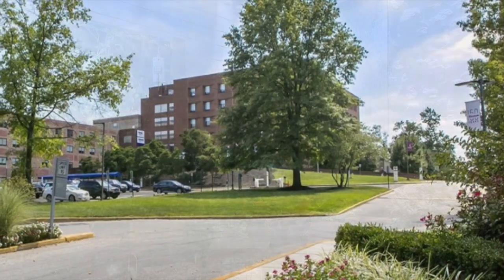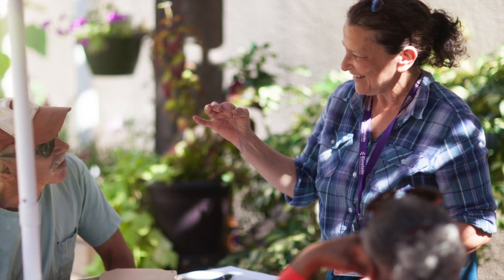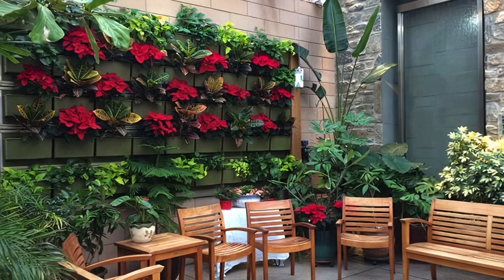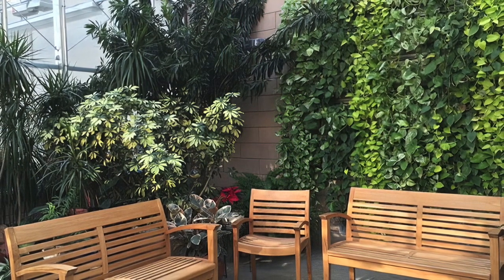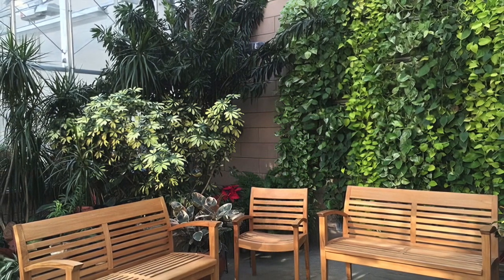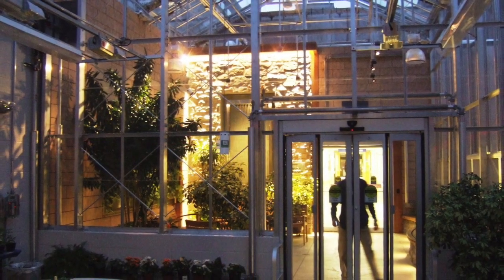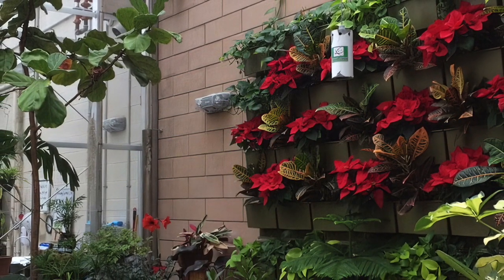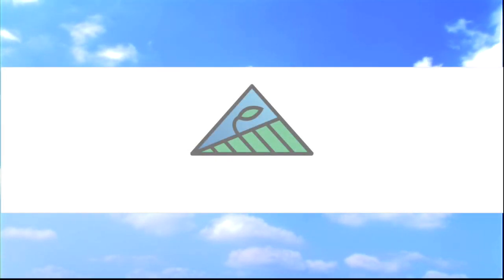Alice and Herbert Sachs Therapeutic Conservatory - Greenroofs.com Featured Project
MossRehab is the physical and cognitive rehabilitation division of the Einstein Healthcare Network in the Philadelphia region. MossRehab opened the Alice and Herbert Sachs Therapeutic Conservatory at its main Elkins Park, Pennsylvania facility in 2014 to expand and enhance its horticultural therapy program. Designed by Chianis + Anderson Architects, the 1,500 square foot Conservatory is divided into three connected sections. The “Work” room includes a work table and storage cabinets. “Grow” and “Show” are housed within a greenhouse structure, and the Show Room is a plant-filled place of respite. The Show section features an 84 square foot green wall that is 12 feet wide x 7 feet tall, installed with the LiveWall® Indoor Living Wall System. The green wall is accessible to staff, patients and their families, and guests at special events. The Conservatory extends the landscape to the interior, and the Show Room was designed as a sun filled, relaxing and rejuvenating green space — a retreat from the hospital environment.

In addition to the green wall, Show includes a clear glass water wall, daylighting, natural teak furnishings, potted plants, and accessible raised planting beds. The architects screened a large masonry wall with the LiveWall green wall which adds a garden element and more plants without taking up precious floor space. It also provides a strong visual impact in relationship with the water wall and creates the central showpiece of this section. While the initial plant palette consisted of three varieties of Pothos, MossRehab completely changes out the wall’s annuals once a year and changes other plants periodically, six to ten modules at a time. Many plant options include using poinsettias and evergreens during the holidays or adding decorations and different flowers for special events.

What makes this green wall truly unique? With guidance and instruction, the green wall plants are cared for by patients who are recovering and healing, providing a beautiful horticultural therapy benefit. The Alice and Herbert Sachs Therapeutic Conservatory Show Room is an oasis for patients and their families, and a refuge from their cares and stresses.

to see more information about this project in the Greenroofs.com Projects Database Did we miss your contribution? Please let us know to add you to the profile. Would you like one of your projects to be featured? We have to have a profile first! Submit Your Project Profile

Greenroofs.com Featured Project 2/18/19 photo credits courtesy of LiveWall; MossRehab Facebook; and Einstein Healthcare Network.